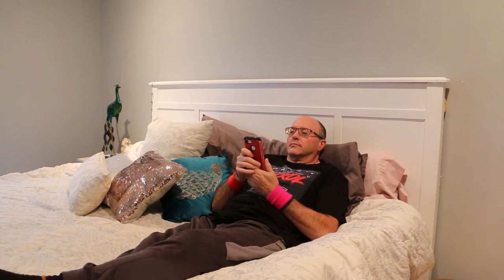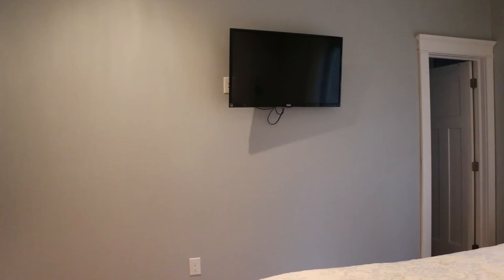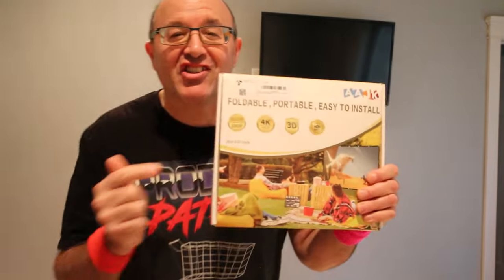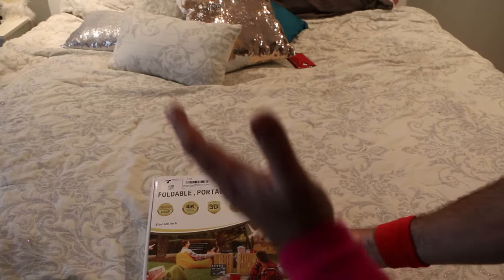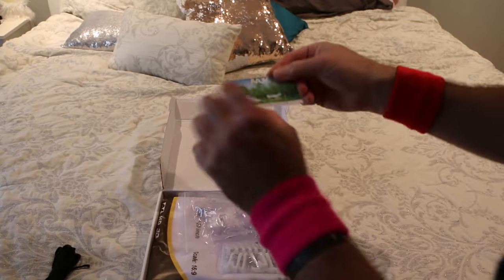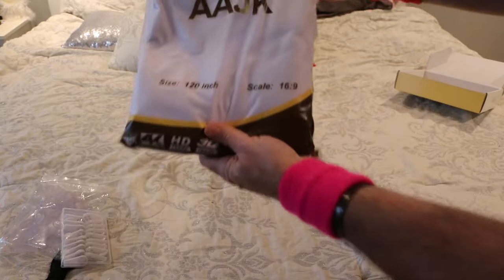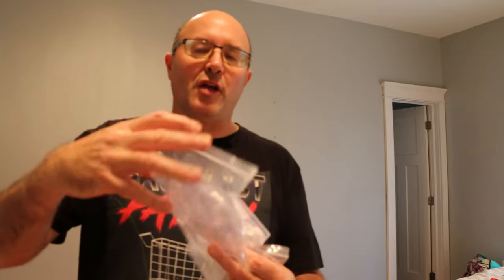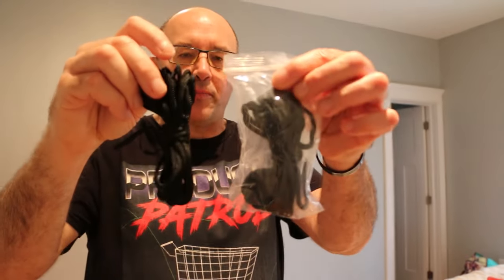120 Inch Portable Projector Screen - My Bedroom Movie Watching DIY!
We installed this AAJK 120 Inch Portable Projector Screen that is Washable, foldable and installation was an easy home setup.

This is an anti-crease projector screen that hangs easily on a wall in your home or use it outside.

The enhanced thickness ensures a smooth surface and optimal projection clarity, bringing your movies to life in stunning detail.

link here of this Projector screen